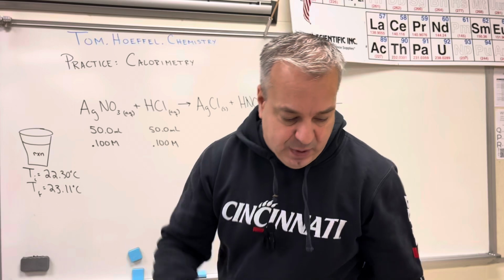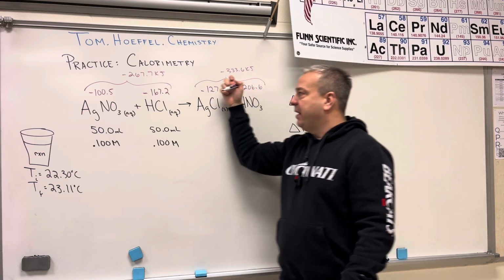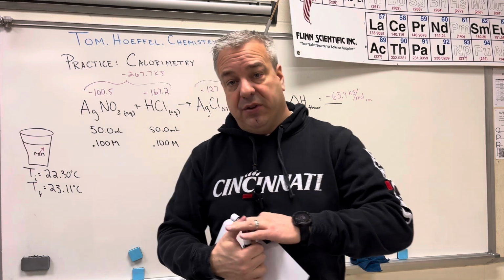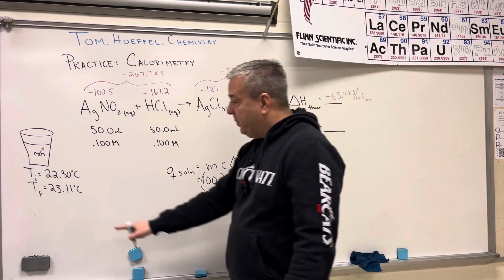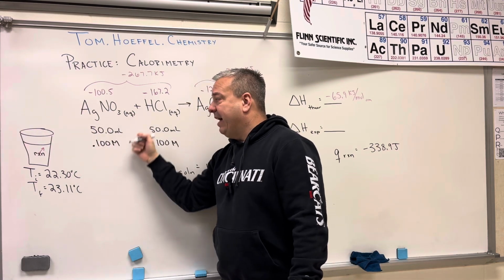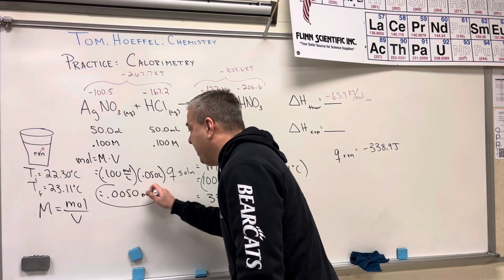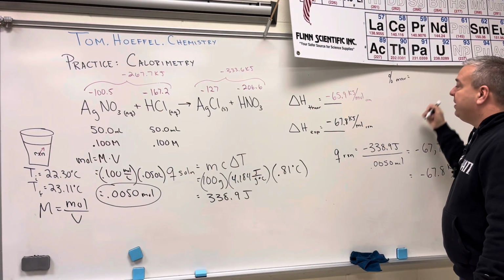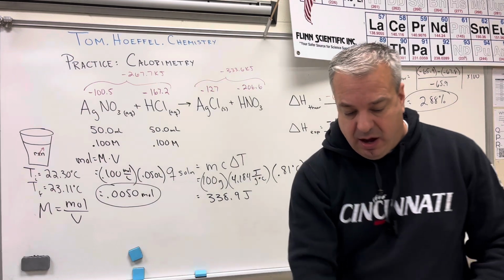Coffee Cup Calorimetry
Lesson 82.  This video discusses a sample problem where silver nitrate solution reacts with hydrochloric acid.  This video will go through the proper steps in order to calculate the experimental and theoretical values for the enthalpy change for the chemical reaction.

Lesson 74: Combustion of methane gas demonstration
Lesson 75: Introduction to Thermodynamics
Lesson 76: How to calculate the enthalpy change of a chemical reaction
Lesson 77: Enthalpy practice problems to become a chemistry pro
Lesson 78: Introduction to calorimetry and the specific heat equation
Lesson 79: Specific heat vs heat capacity vs molar heat capacity
Lesson 82: Coffee Cup Calorimetry
Lesson 83: Bomb Calorimetry in Chemistry
Lesson 84: Heat of formation equations
Lesson 85: Introduction to Hess’s Law
Lesson 86: Hess’s Law Practice Problem
Lesson 87: Heating curve, heat of fusion, and heat of vaporization
Lesson 88: Introduction to Entropy
Lesson 91: The Three Laws of Thermodynamics
Lesson 92: Gibbs Free Energy
Lesson 93: Gibbs Free Energy Practice Problem